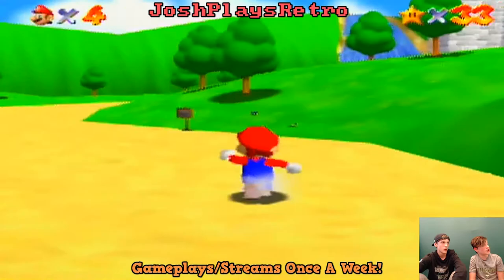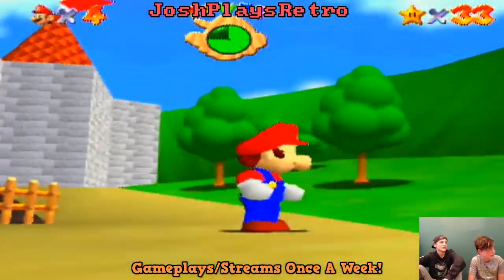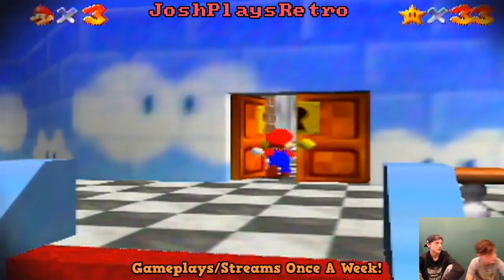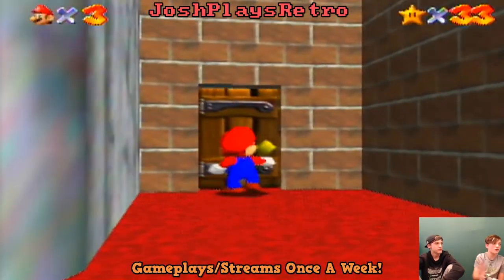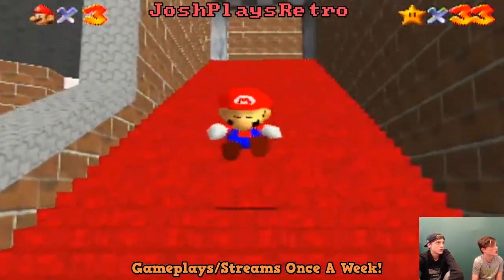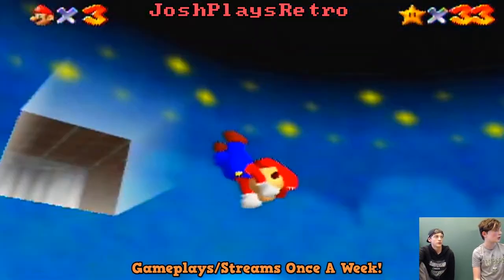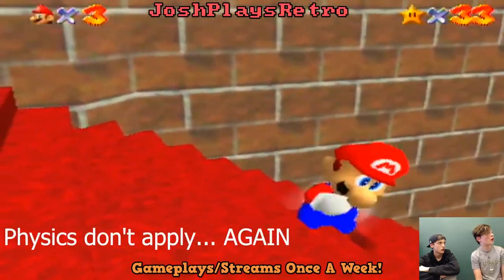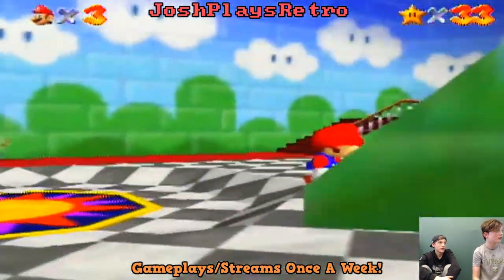HOW TO BE INVISIBLE?!?! (Super Mario 64 Glitches and Tricks)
25 LIKES AND WE WILL MAKE ANOTHER GLITCHES VIDEO ON N64!

I hope you guys do enjoy this video! I am honestly super excited to see what this comes down too!